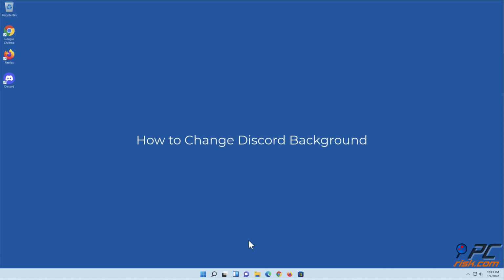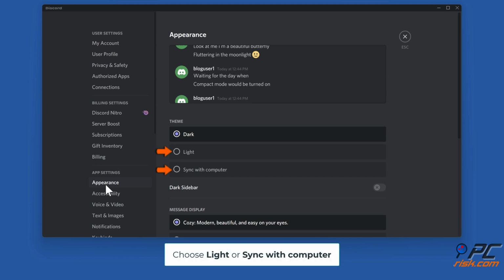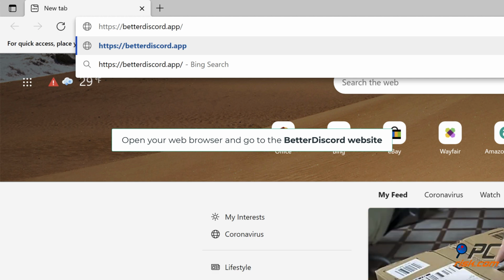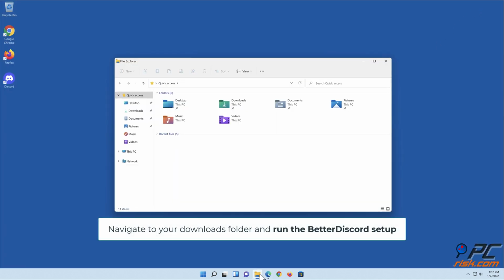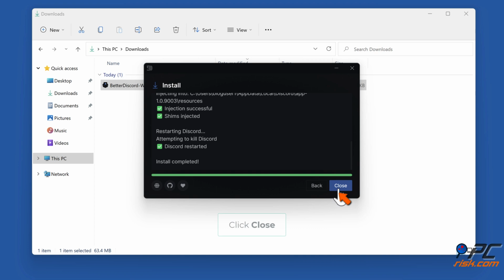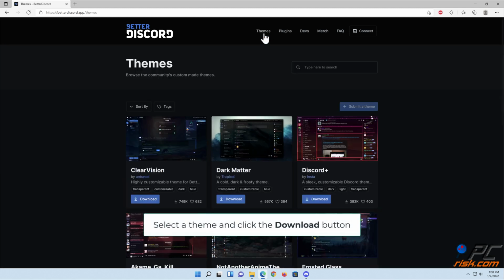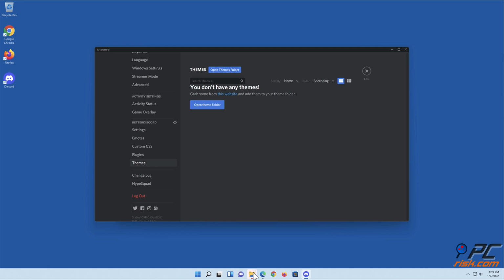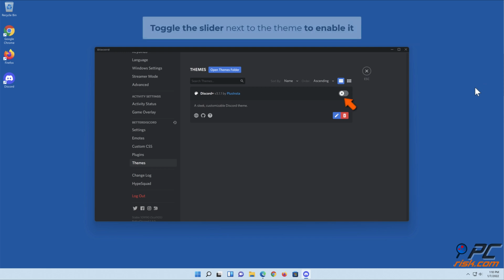How to Change Discord Background?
Video showing how to Change Discord Background.